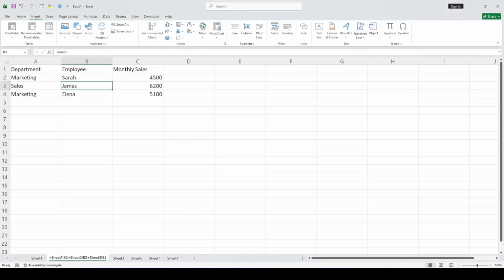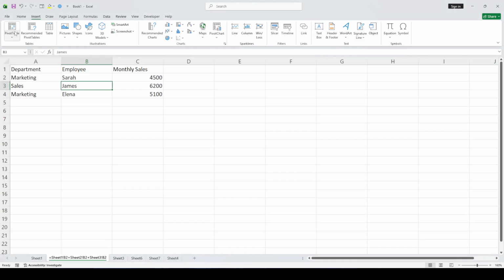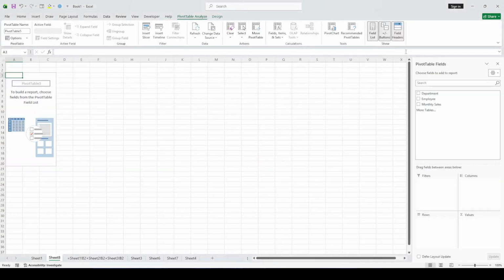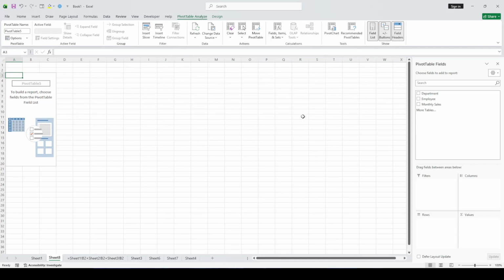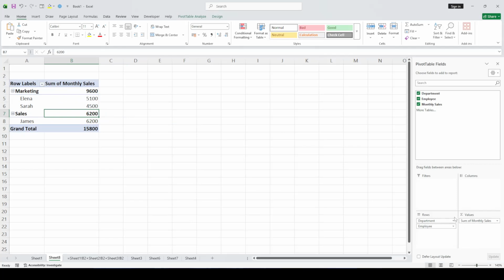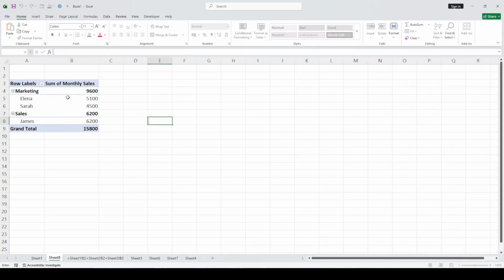How to Use Excel Pivot [2026 Easy Guide]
Learn how to use Excel Pivot to summarize and analyze your data fast. In this video, you’ll see how to build an Excel PivotTable, choose fields, and refresh results when your source changes. We’ll also cover common Excel Pivot tips for totals, filters, and formatting.

-Google Drive
-Google Meets
-Google Sheets
-Google Chrome
-Google Forms
-Google Gmail